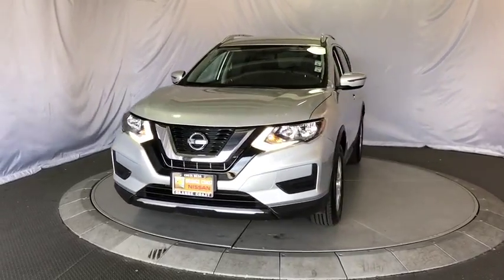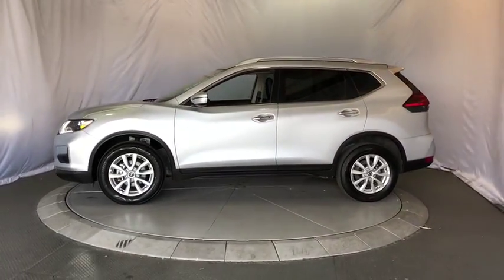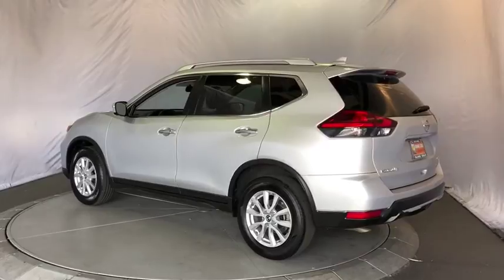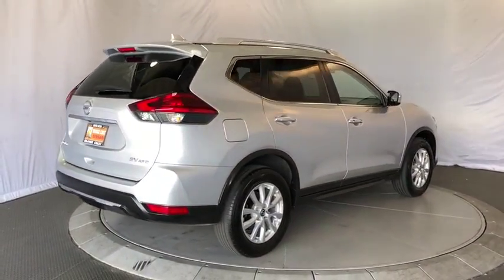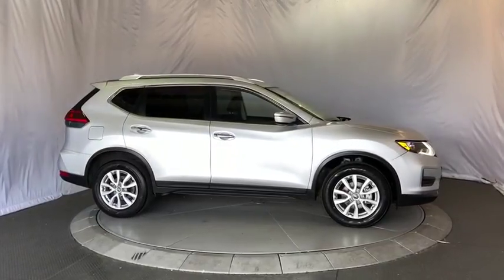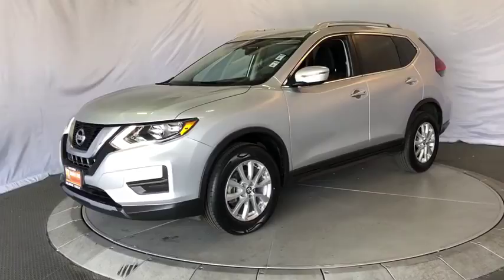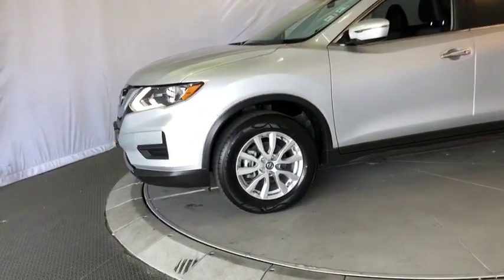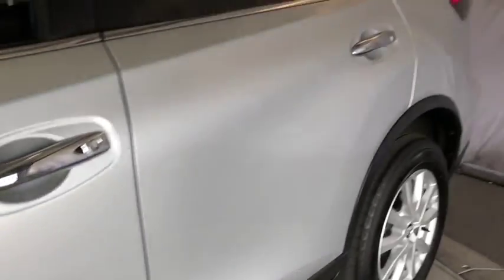2017 Nissan Rogue Costa Mesa, Huntington Beach, Irvine, San Clamente, Anaheim, CA RN2564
Brilliant Silver Used 2017 Nissan Rogue available in Costa Mesa, California at Orange Coast Nissan. Servicing the Huntington Beach, Irvine, San Clamente, Anaheim, CA area.

CARFAX One-Owner. Clean CARFAX. Silver 2017 Nissan Rogue SV AWD CVT with Xtronic 2.5L I4 DOHC 16V AWD.This is a 2017 Rogue in Silver with interior. Recent Arrival! 32/25 Highway/City MPGAwards:* 2017 IIHS Top Safety Pick+ * 2017 KBB.com 10 Best SUVs Under $25,000We choose to take the stress out of the purchasing process. We work with third party sites to determine what is a fair price for our customers to ensure you will be happy with your buying experience. At Orange Coast Nissan our commitment to your peace of mind is our #1. Shop Easy, Drive Happy!Reviews:* Best-in-class front seat comfort; ride quality remains comfortable over varying terrain; user-friendly tech options; versatile cargo storage Source: Edmunds